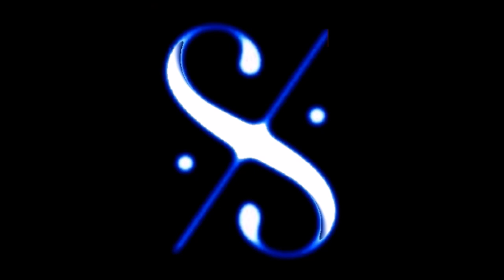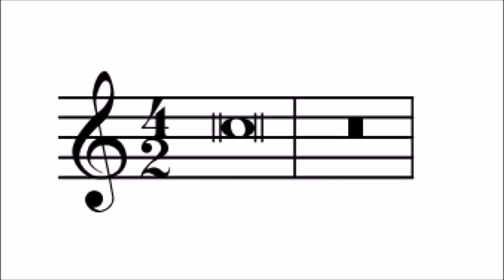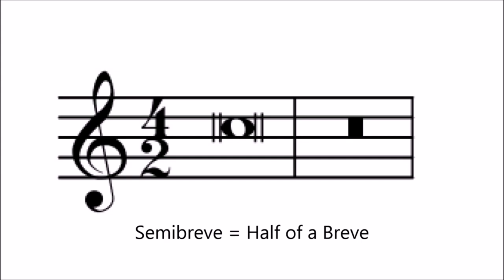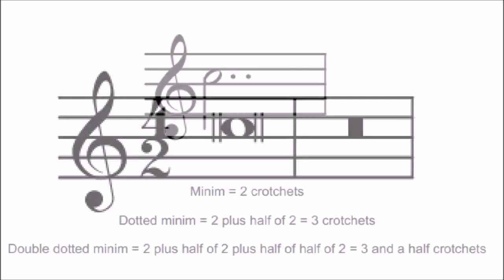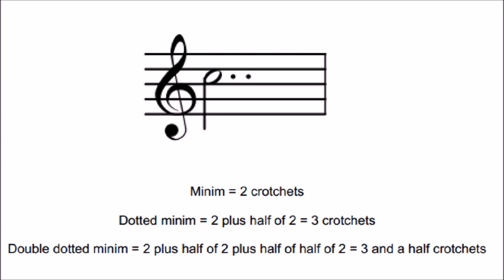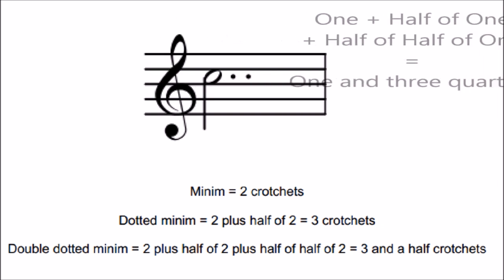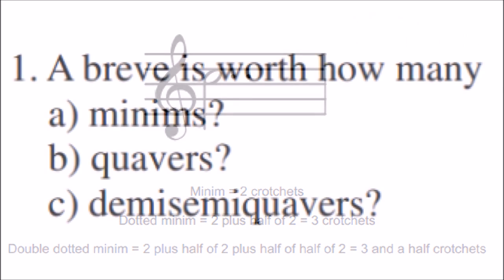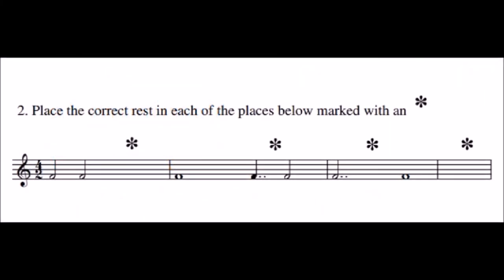🎼 Grade 4 ABRSM/Grade 5 Trinity Music Theory - Breves and Double Dotting - Lesson 42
Learn about Breves and Double Dotting for Grade 4 ABRSM/Grade 5 Trinity Music Theory.

Breves
The prefix "semi" on a word means half. Therefore a semibreve is half of a breve and the latter is worth 8 crotchets.

Up until now you learned that a whole bar of rest was always indicated by a semibreve rest. However for a whole bar of rest in 4/2 time you would need to put a breve rest.

Double Dotting
Dotted notes are worth half as much again as the original note
Double dotting is where there is another "half of the half" added on.

For example:
Minim = 2 crotchets
Dotted minim = 2 plus half of 2 = 3 crotchets
Double dotted minim = 2 plus half of 2,  plus half of half of 2 = 3 and a half crotchets.
Similarly a double dotted crotchet is worth one and three quarter crotchets and a double dotted quaver is worth seven eighths of a crotchet.

Test yourself on all the topics needed for music theory grades 1-5 with our android app